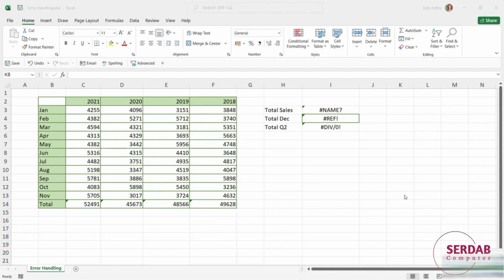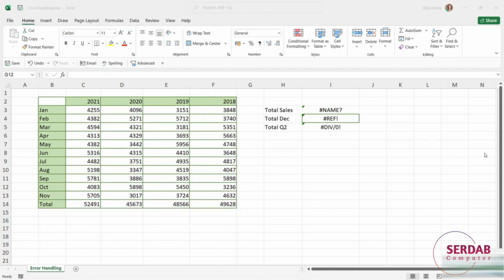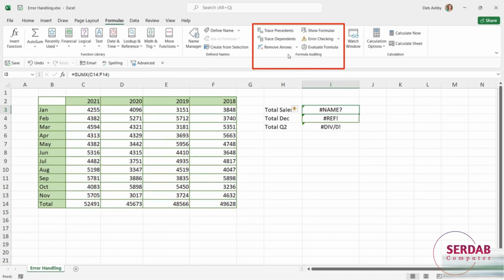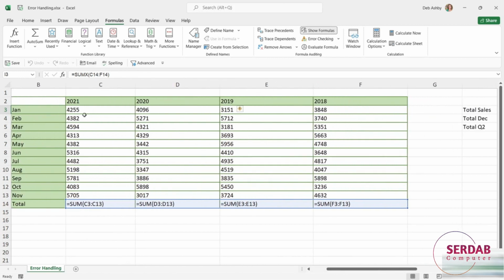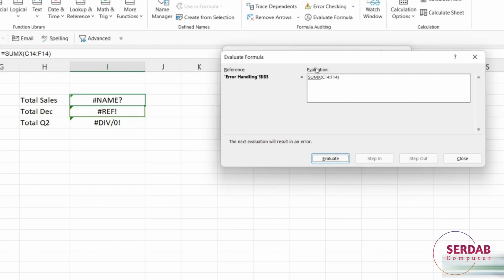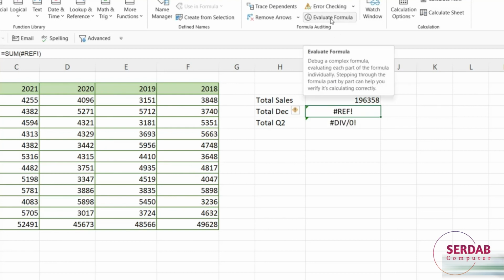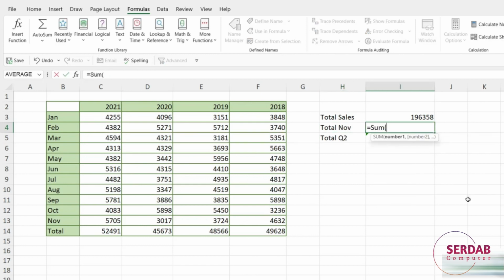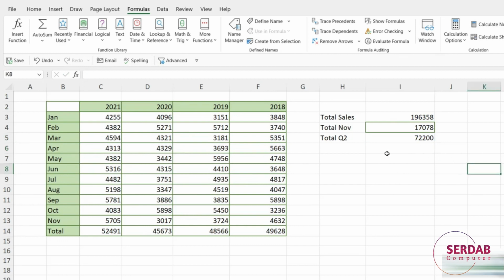Excel 2021 for Beginners(handling-errors-in-calculations)